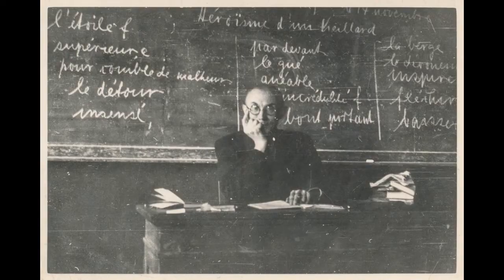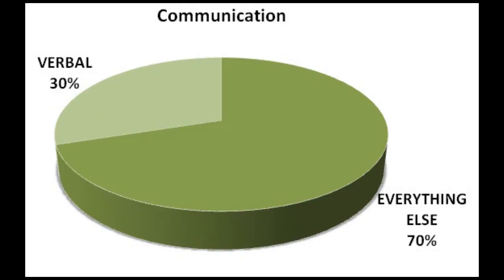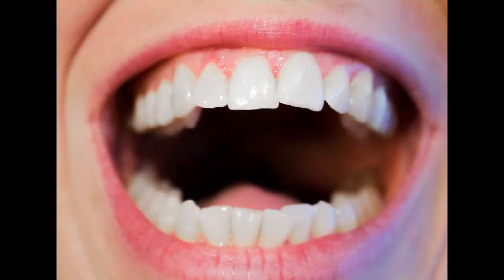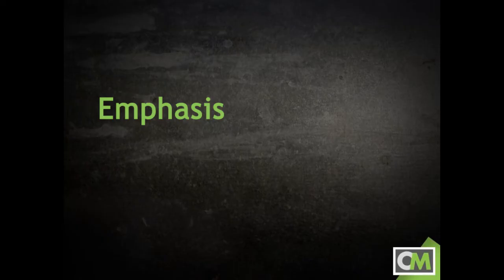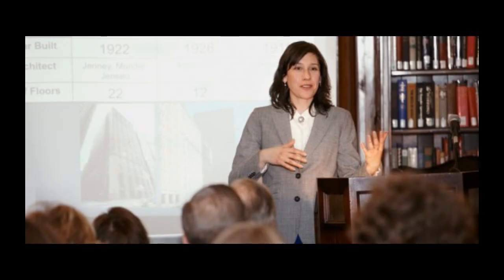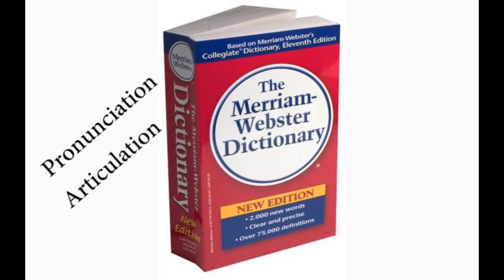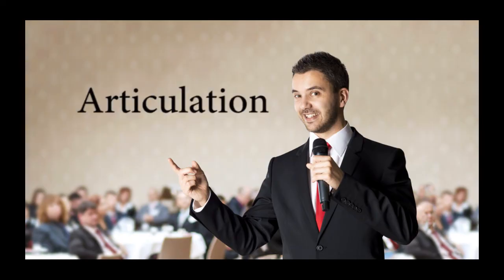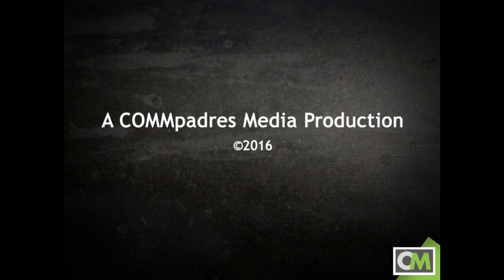Vocal Delivery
A brief tutorial on vocal delivery for public speaking. Topics include nonverbal communication, vocal variety, pronunciation, and articulation.